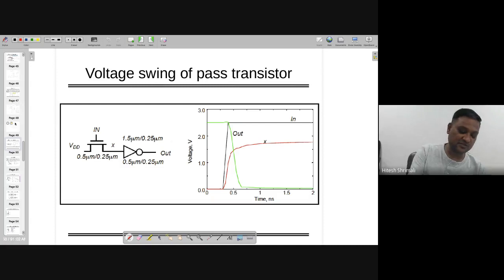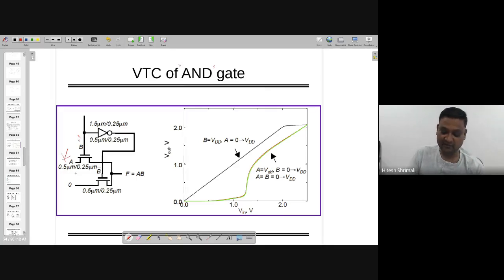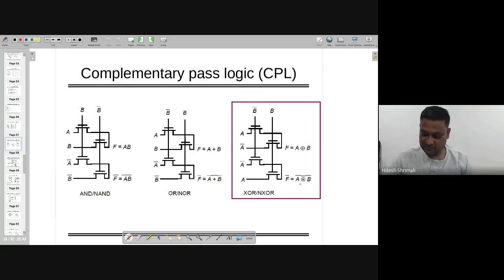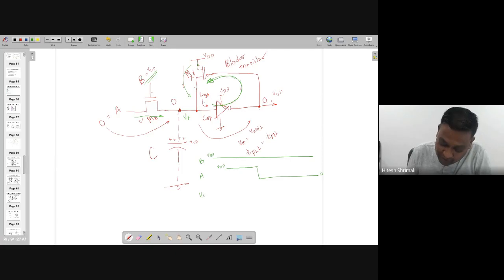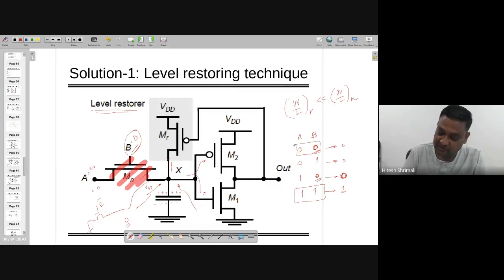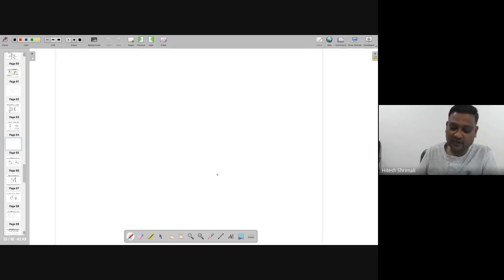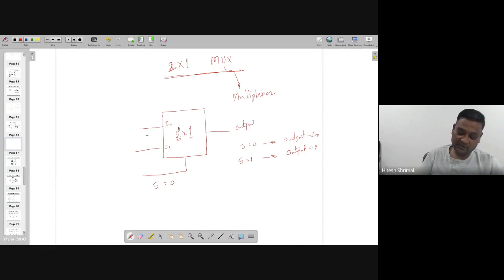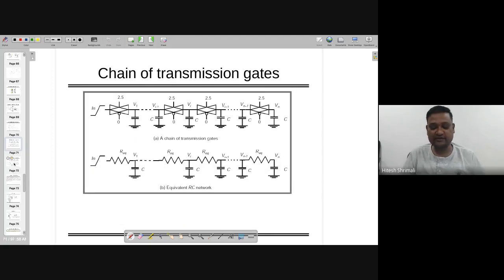Lect21 Pass Logic, CPL/DPL and Transmission Gate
Pass Logic, CPL/DPL and Transmission Gate